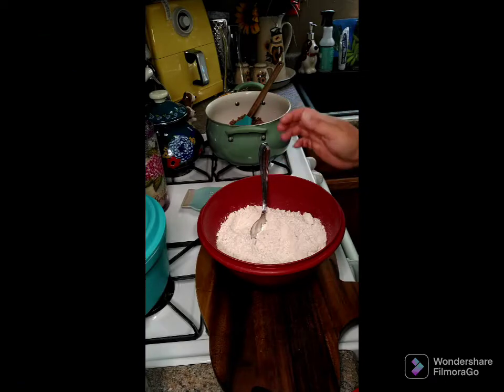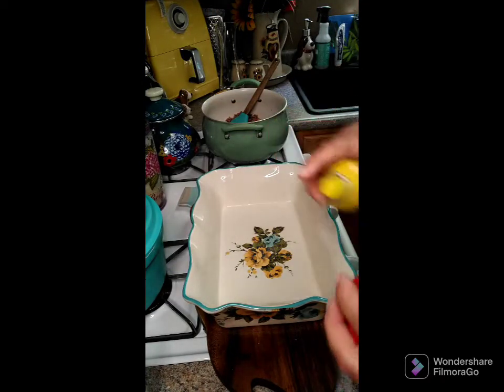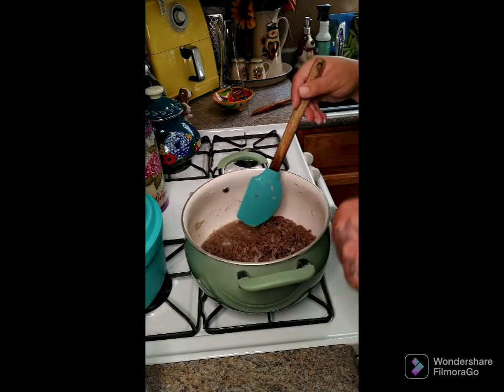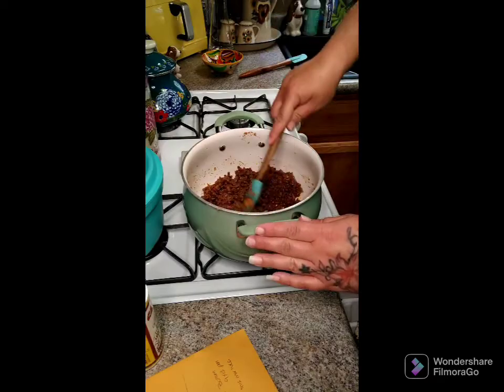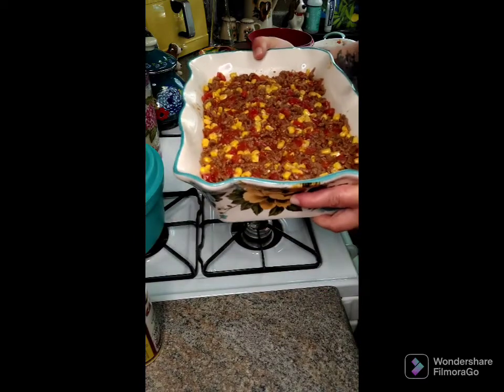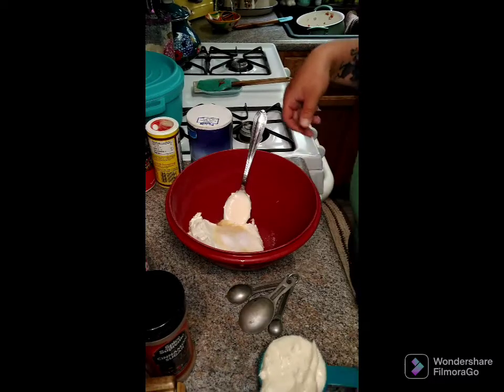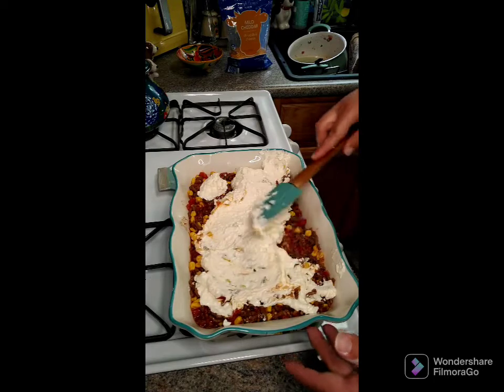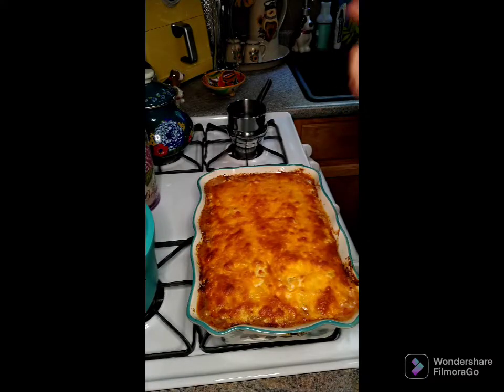🥘 John Wayne Style Casserole 🥘